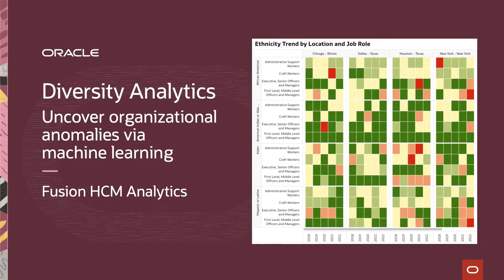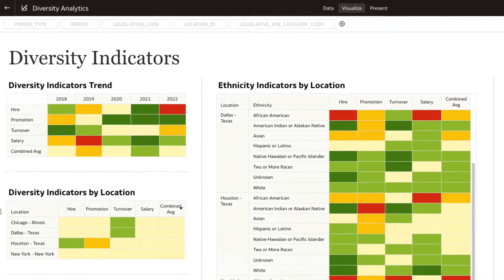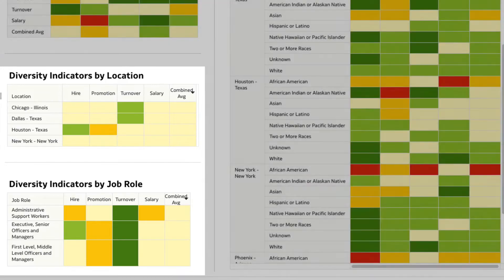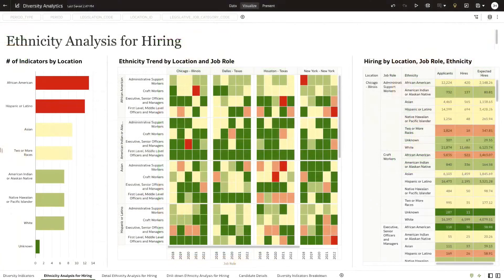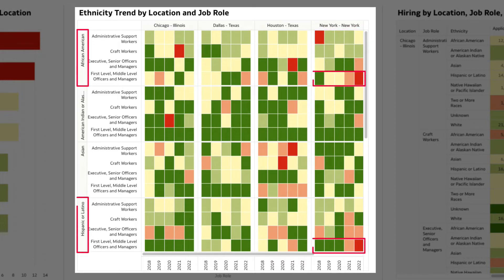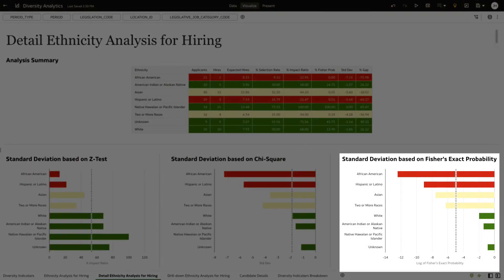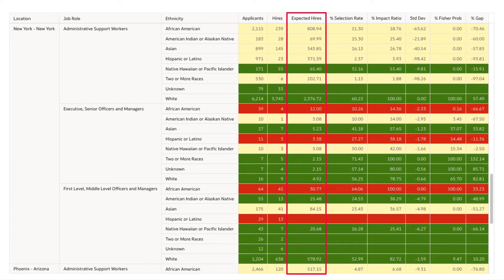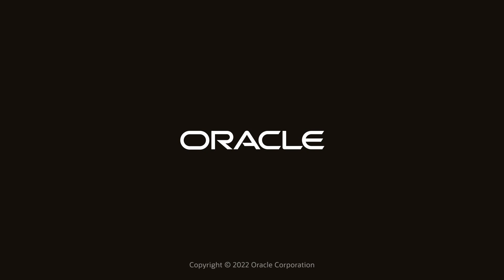Diversity Analytics: Uncover organizational anomalies via machine learning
Do you find it challenging to uncover organizational anomalies in hiring, promotion, salary and other decisions that directly impact your employees? Oracle Fusion HCM Analytics offers ready-to-use machine-learning based Diversity Analytics to indicate anomalies such as unconscious biases or discrimination within your organization.